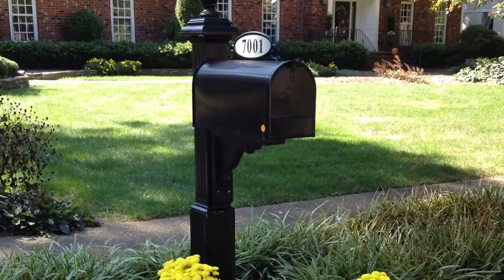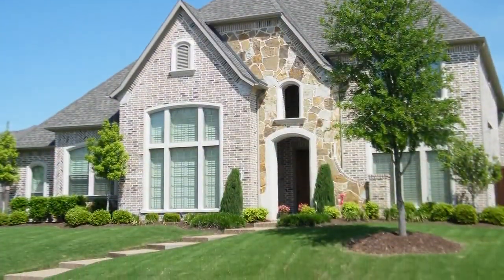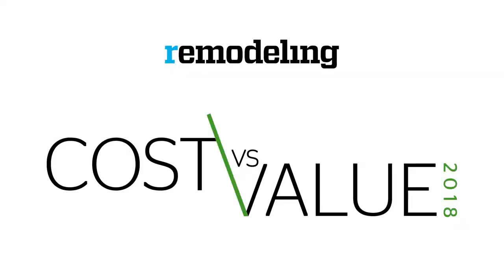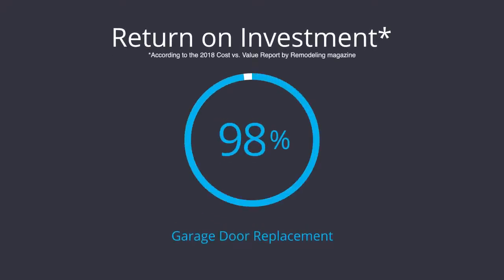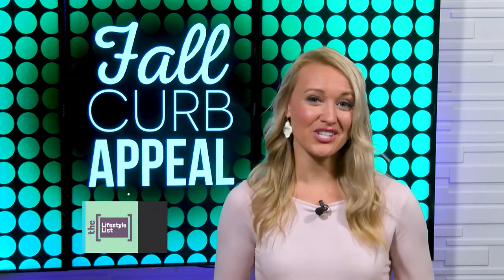Curb Appeal Expert Tips to Upgrade Your Curb Appeal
The Lifestyle List's Stefaney Rants, shares expert tips on how to give your home's exterior a boost during national curb appeal month. For the best return on your investment she recommends considering a garage door replacement.